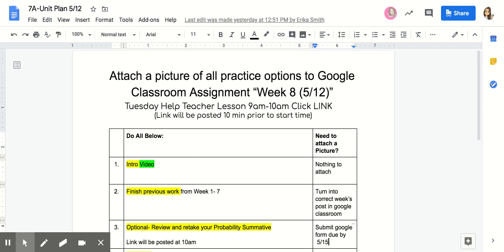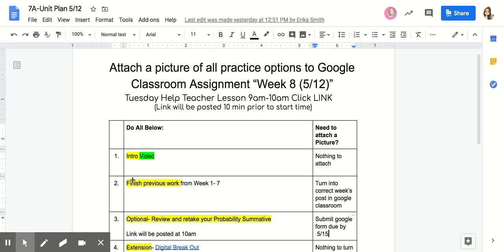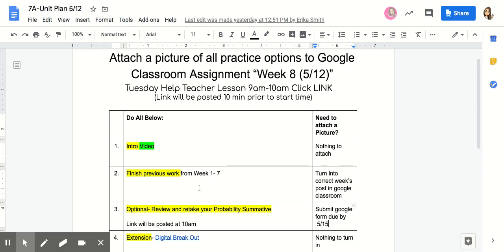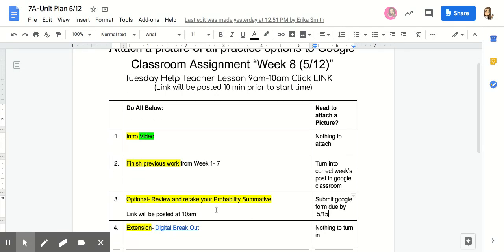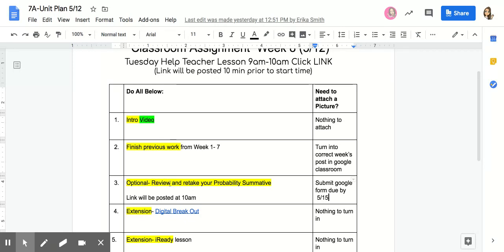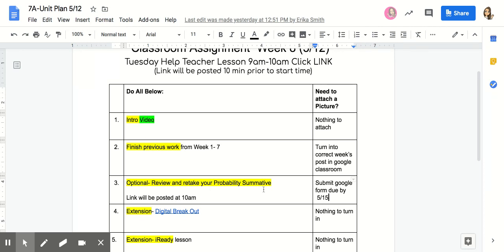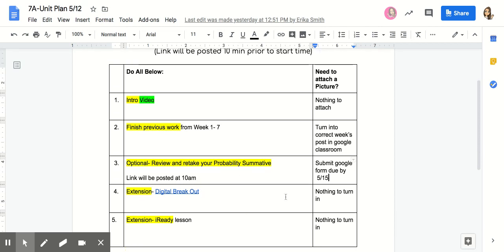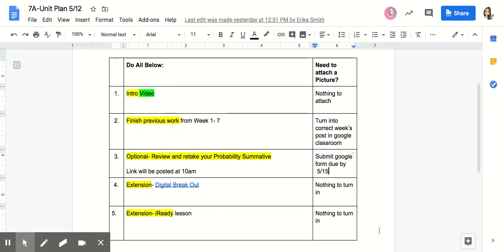7A-Week 8 Intro video